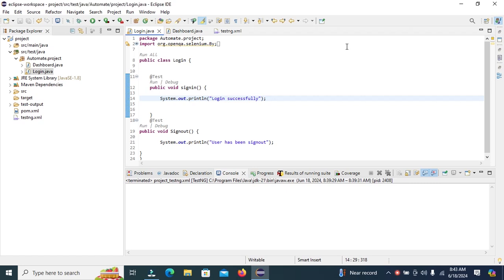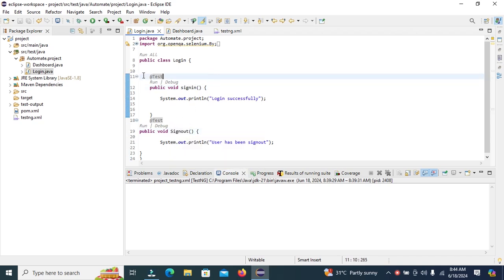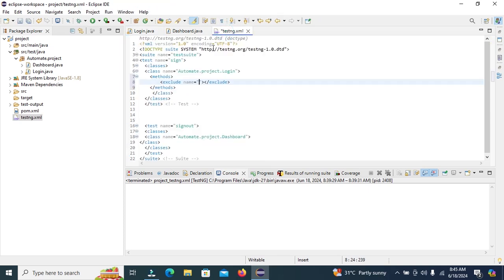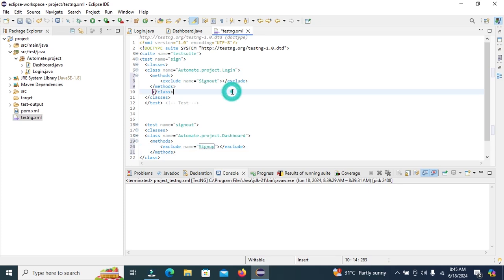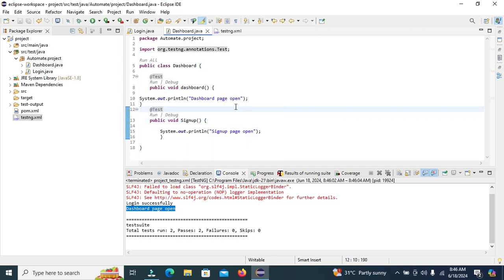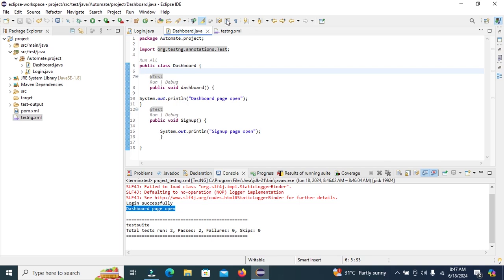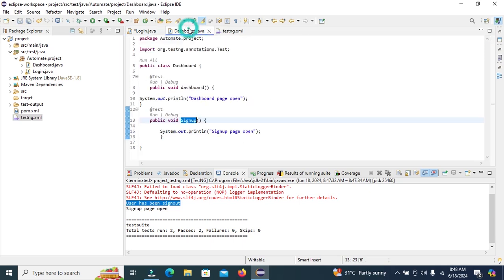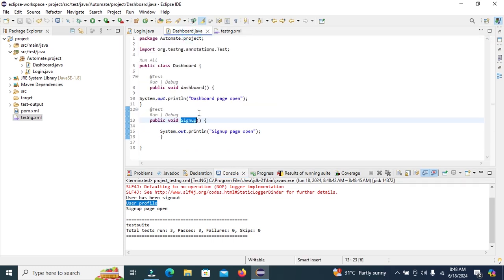TestNG Tutorial #8 Include and Exculde Methods in TestNG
In this video I have explained about "Include and Exclude methods in TestNG